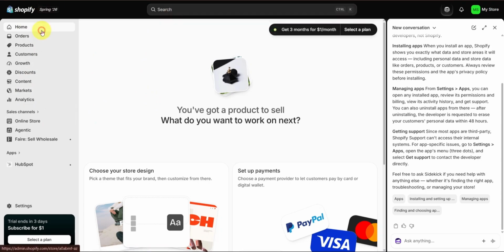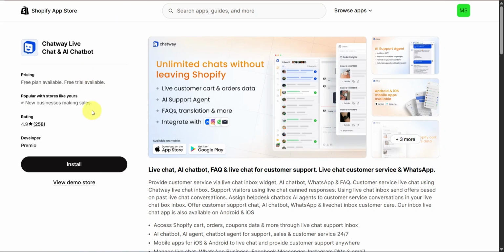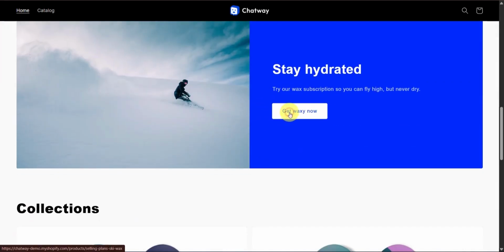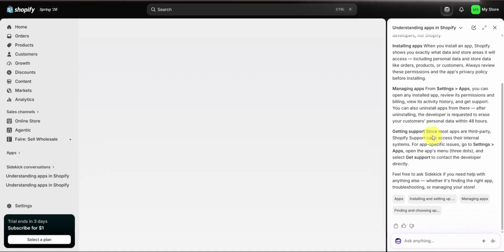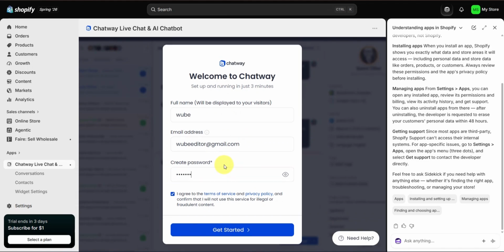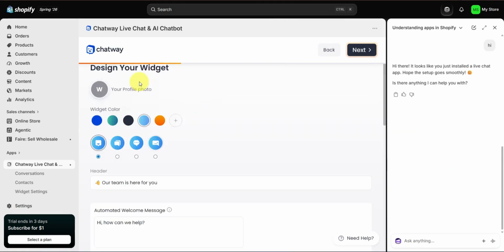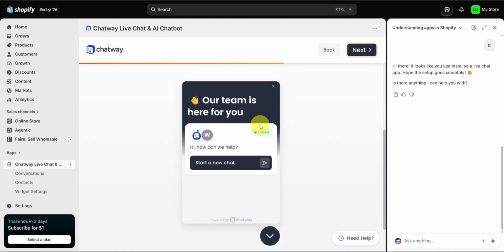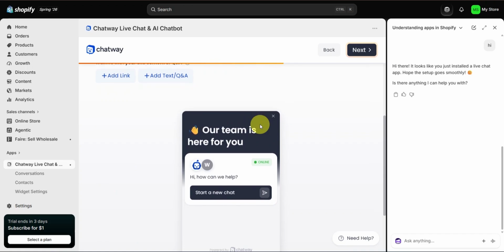How to Add a Live Chat Widget to Your Shopify Store [2026 GUIDE]